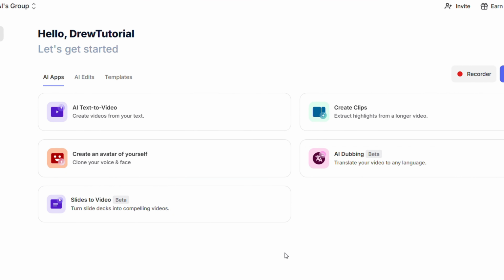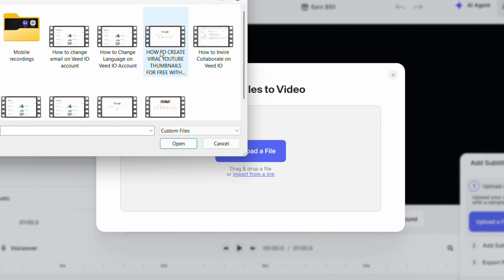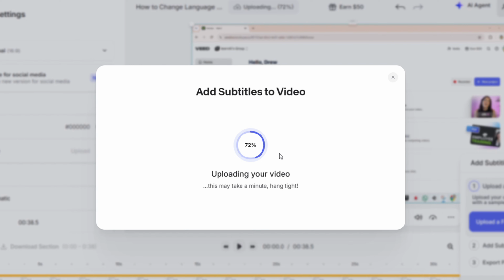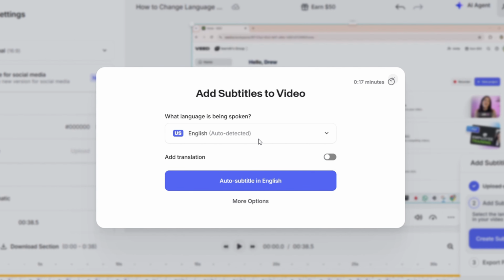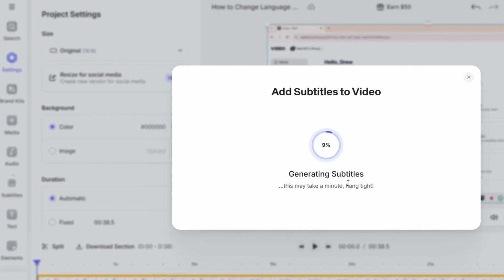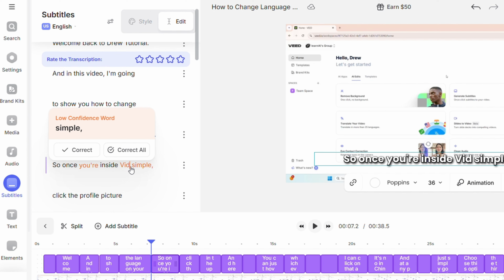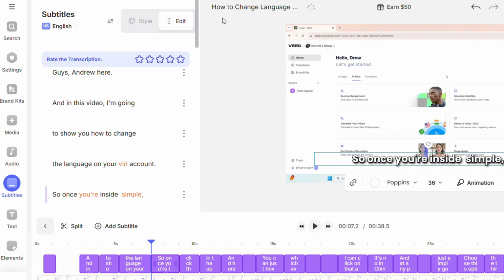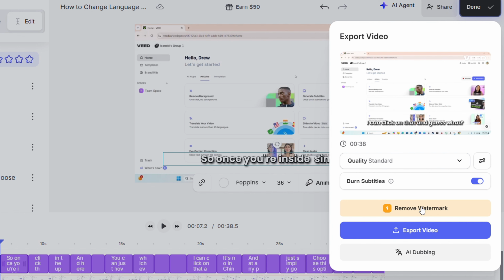How to Generate Video Subtitle with VEED.IO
Learn how to create free video subtitles with ease using VEED.IO! In this tutorial, we'll show you a step-by-step guide on how to add subtitles to your videos quickly and efficiently. VEED.IO is a powerful online video editing platform that offers a range of features, including automatic subtitle generation, making it easy to make your videos more accessible and engaging. Whether you're a content creator, marketer, or educator, this video will help you understand the importance of subtitles and how to use VEED.IO to create them for free. So, watch until the end to learn more about this game-changing tool and take your video content to the next level!